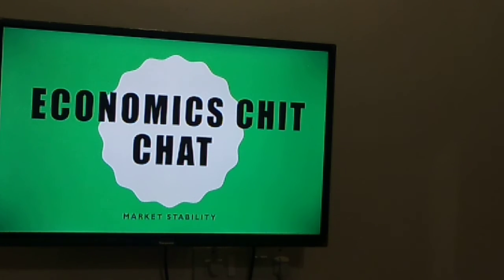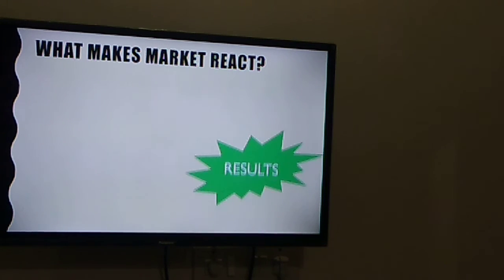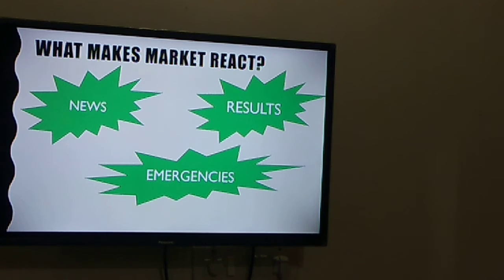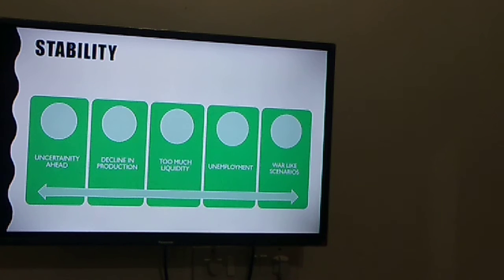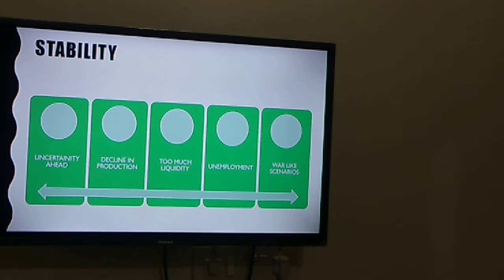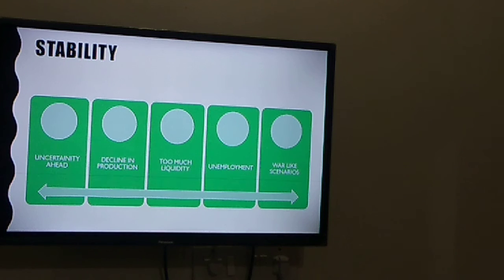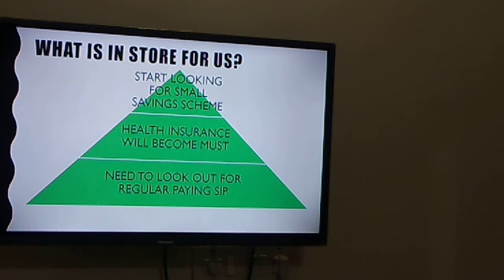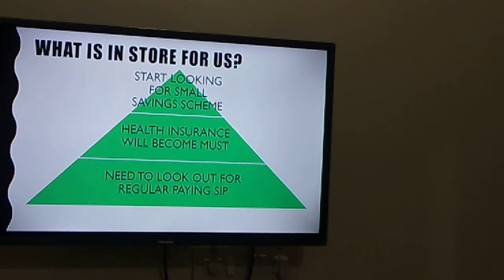Economics chit chat /market uncertainty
Economics today